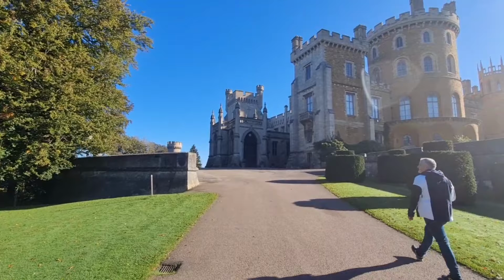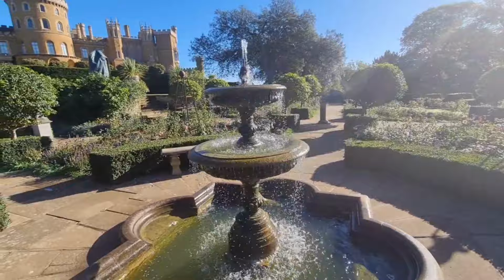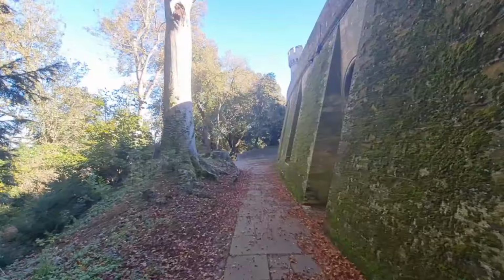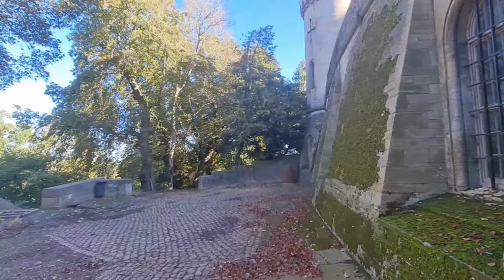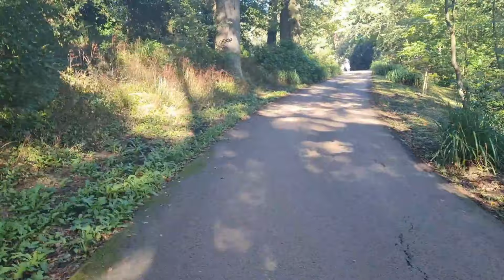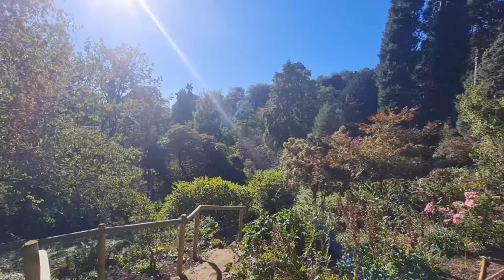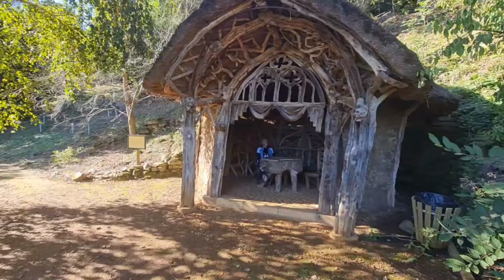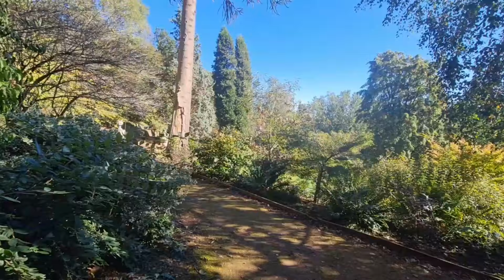Belvoir Castle and Gardens the home of The Duke & Duchess of Rutland... Enjoy this visit with us...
This stunning Castle sits atop the Vale of Belvoir [ Bel Voir ... Beautiful View ] Used in the most recent series of The Crown, the Elizabeth saloon is the setting for Windso Castle... The house is lived in by the 11th Duke and his very hands on wife the Duchess Emma who has been very involved in restoring the grounds , gardens and the most recent rebuilding of the Engine House which is now a wonderful Gift Shop and Eateries including a wonderful farm shop and Garden centre... enjoy our unique content